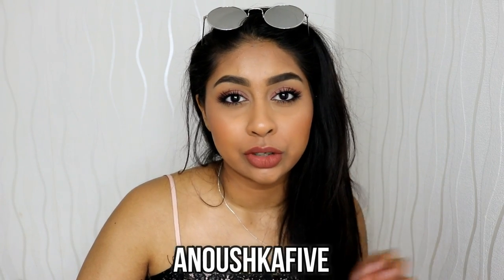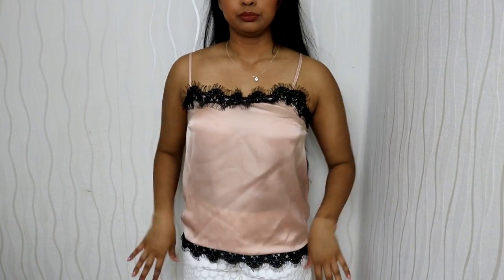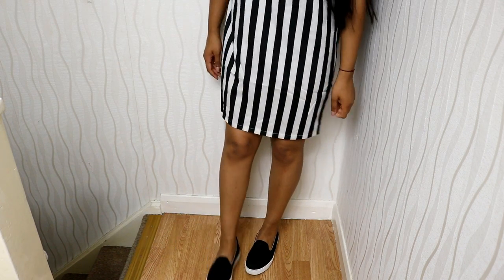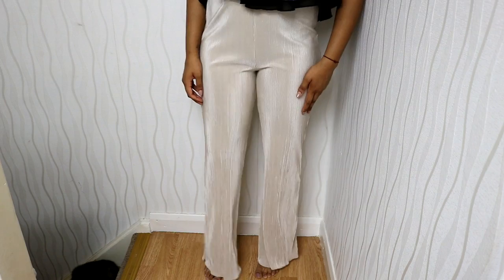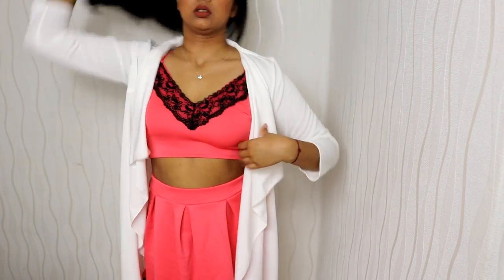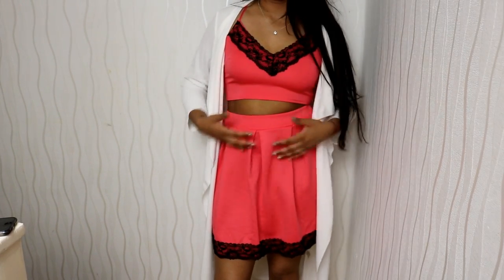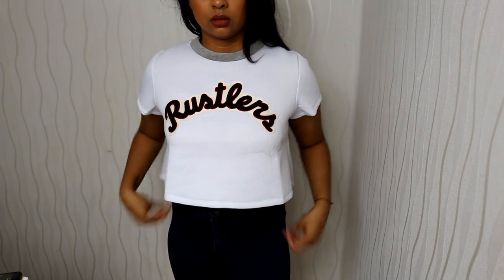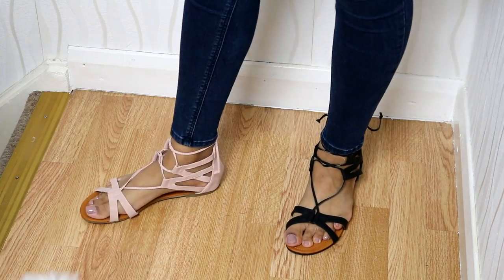EVERYTHING £5 TRY-ON CLOTHING HAUL!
Anouchka10

ANOUSHKA - VTQ68422
Richmond (Ryman)
Doddle - Richmond (Ryman)
11 The Quadrant
Richmond
TW9 1BP

Amazon/Ebay Makeup Brushes I use:

Ebay Black Handled Brush Set: